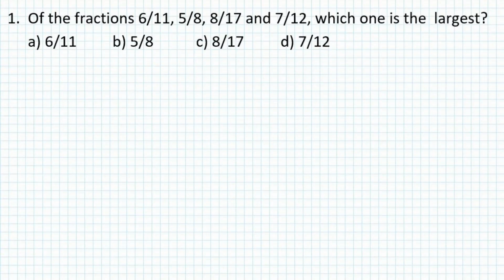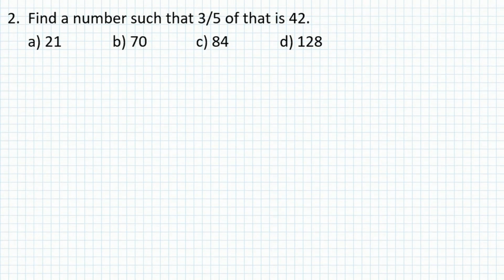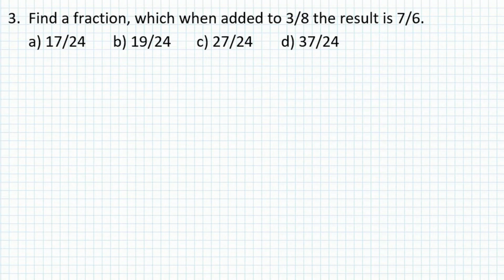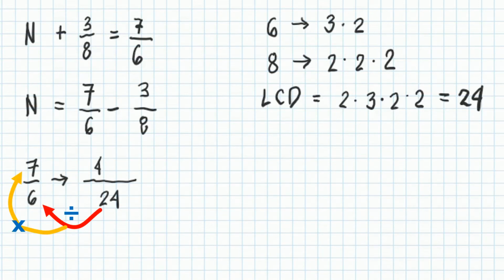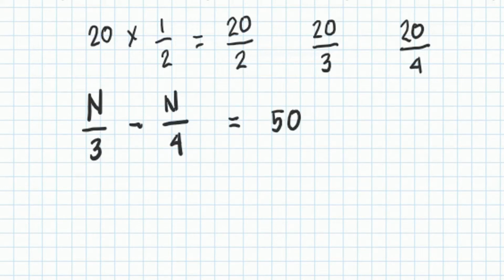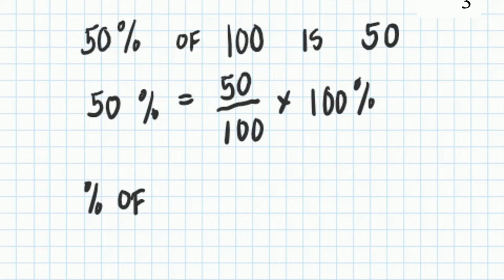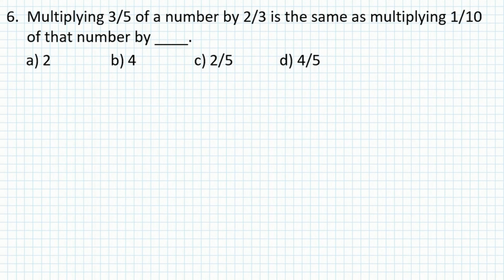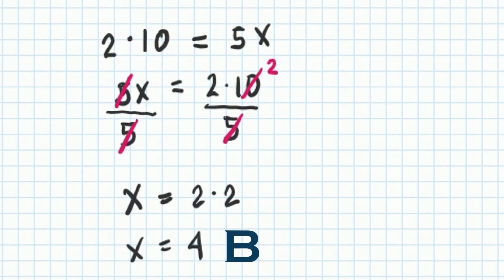How to Solve Math Word Problems | Fractions | Civil Service Exam Review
In this video, you will learn how to solve math word problems involving fractions. You will learn techniques that can help you solve this type of problems quickly and error free.